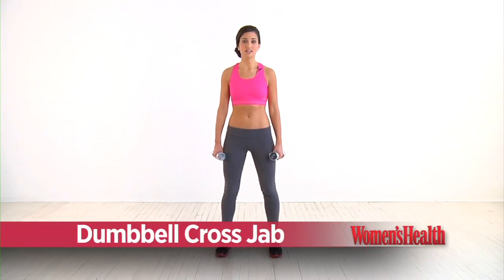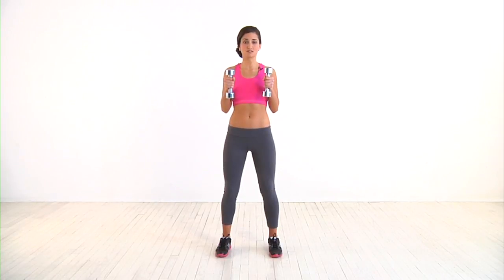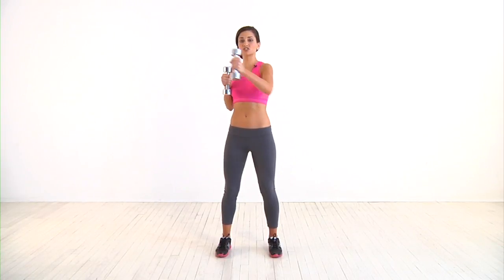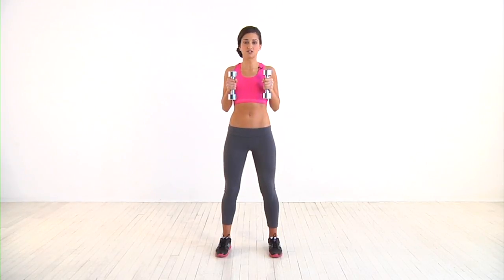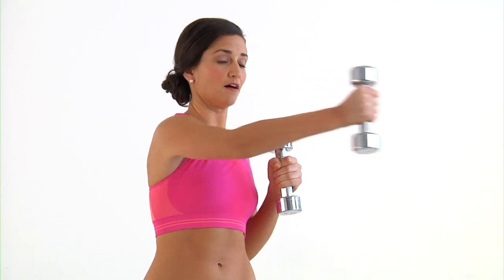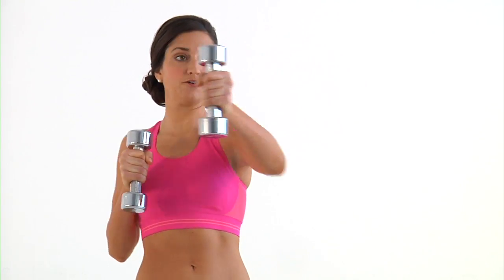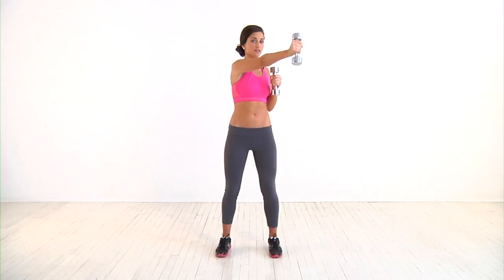Dumbbell Cross-Jab - Sleek Sexy Arms Workout Video - Women's Health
Learn how to get sleek and sexy arms with the dumbbell cross-jab. A Women's Health workout video to give you sleek and sexy arms in only 15 minutes.